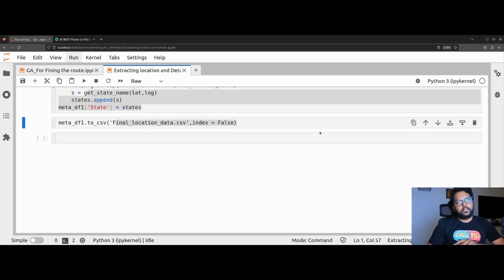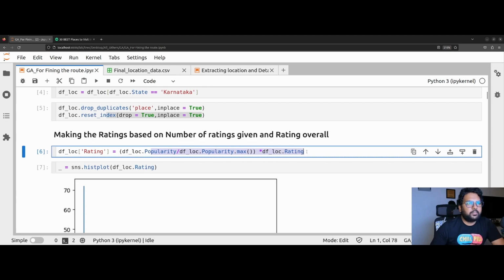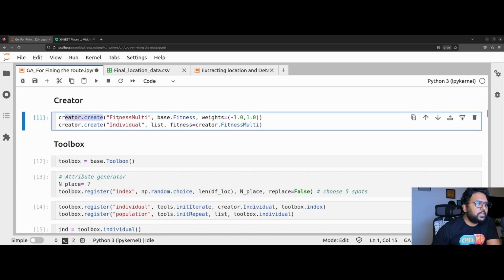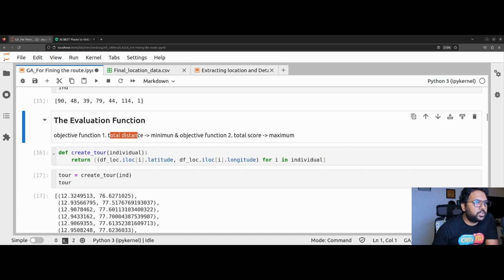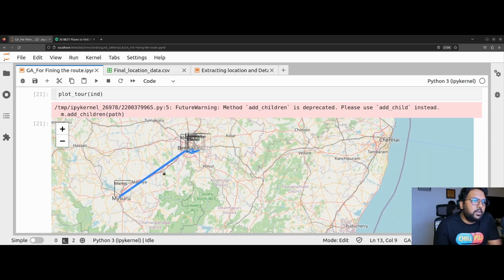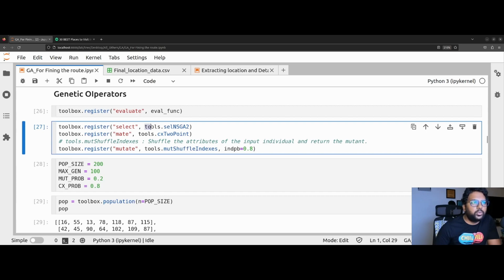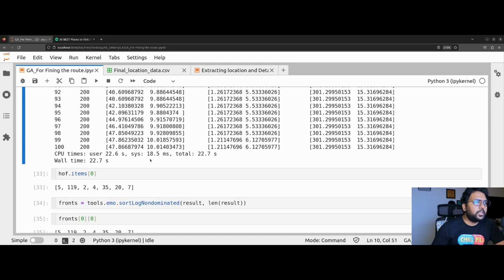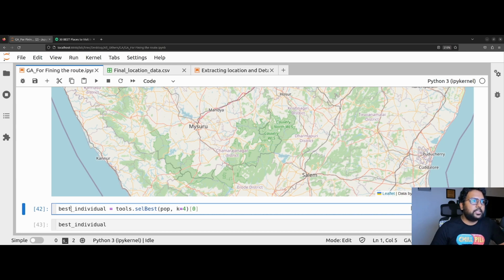Genetic Algorithm | Shortest path | ML/AI | Advance Data Science | Part 3 | model building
You will finally be learning to code and visualize the genetic algorithm in python .

Machine learning | Genetic Algorithm | Data science |Distributed Evolutionary Algorithms in Python deap | Route Optimization | Genetic Algorithm | Shortest path Rout | Machine learning ML/AI | Advance Data Science | Part 1 |Better than Chat GPT

In this video, I'm going to be teaching you about Genetic Algorithm (GA). GA is a machine learning algorithm that uses a set of genes to learn how to solve a given problem. I'll be covering the basics of how GA works and giving you a few examples of how it can be used.

Once you've learned the basics of GA, we'll move on to the topic of Advance Data Science. In this video, I'll be teaching you about the principles of Advance Data Science. I'll be discussing topics like big data, data science algorithms, and machine learning.

Finally, in this video, I'll be teaching you about genetic programming (GP). GP is a technique used to solve problems in software development
Route optimization using genetic algorithms is a highly effective method for finding the most efficient sequence of points in various problem domains. In this video, we will explore the key steps involved in utilizing genetic algorithms for route optimization.

The first step in this process is to clearly define the problem at hand, taking into account the specific constraints and objectives. For instance, one might be aiming to optimize a delivery route with limitations on time and distance, or finding the shortest path between multiple locations.

The next step is to determine the representation of routes within the genetic algorithm. Typically, routes are represented as chromosomes, with each gene symbolizing a specific point or location in the route.

An initial population of potential solutions is then generated randomly or through the use of heuristics. This population consists of various routes.

To evaluate the quality of each route, a fitness function is defined. This function quantifies how well a route satisfies the given constraints and objectives, often taking factors such as distance, time, cost, or other relevant metrics into consideration.

Following this, a selection mechanism is implemented to choose routes from the population based on their fitness. Routes with higher fitness values have a greater likelihood of being selected for reproduction.

Crossover operations are then applied to the selected routes, producing new offspring or children. Crossover involves merging the genetic information of two parent routes to generate one or more child routes. Techniques such as one-point crossover, two-point crossover, or uniform crossover can be employed during this process.

To introduce diversity and prevent premature convergence, mutations are introduced by making random alterations to the child routes derived from the crossover operation. Mutations can involve swapping points, adding or removing points, or modifying specific genes within a route.

The fitness of the newly generated child routes is evaluated using the fitness function.

Routes from the combined parent and offspring population are selected to form the next generation through replacement strategies such as elitism, tournament selection, or roulette wheel selection.

These steps are repeated for a specific number of generations or until a termination criterion is met. The termination criterion could be a maximum number of generations, a specific fitness threshold, or a predefined computational budget.

Finally, the best route from the final population is selected as the optimized solution, representing the most efficient sequence of points based on the given objectives and constraints.

Additionally, depending on the problem at hand, further optimization techniques such as local search algorithms may be applied to refine the solution obtained from the genetic algorithm.